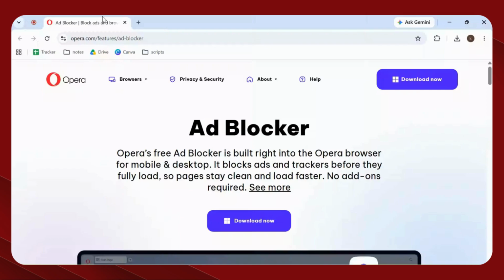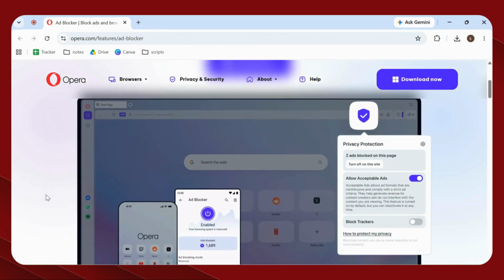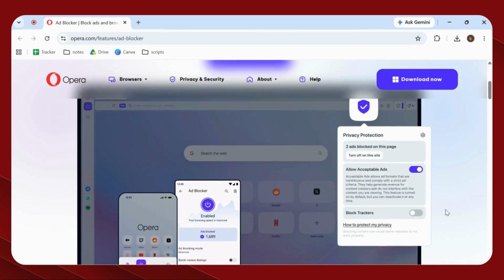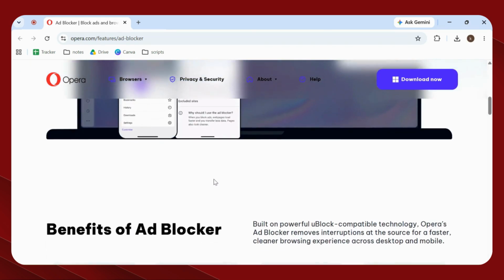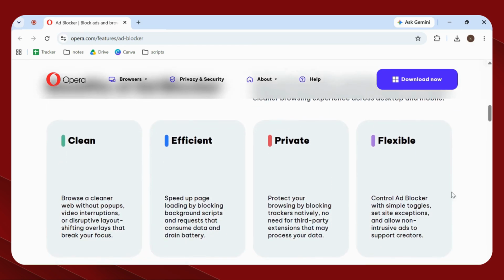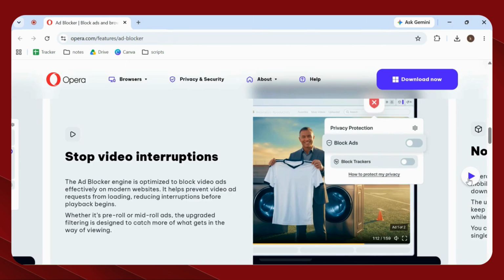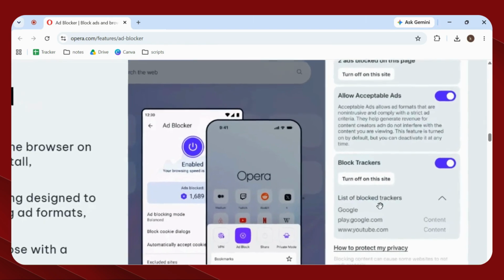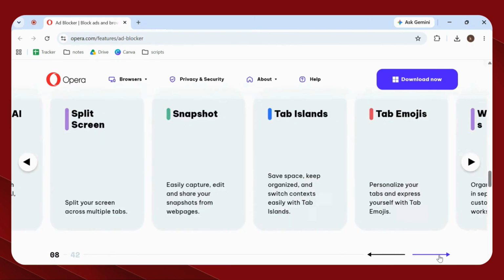How to Block Ads in Opera Browser (2026) Built-In No Extensions Needed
🌐 How to Block Ads in Opera Browser (2026) — Opera has a built-in ad blocker that most users never turn on because it isn't enabled by default, and once you activate it you don't need any extensions at all. This guide shows you exactly where the setting is and how to get the cleanest ad-free experience in 2026.
WHAT YOU'LL LEARN:
✅ Where is Opera's built-in ad blocker located and how do you turn it on without installing any extensions?
✅ How effective is Opera's native ad blocker compared to uBlock Origin or other third-party extensions in 2026?
✅ Can you customize Opera's built-in ad blocker to block specific types of ads or only on certain sites?
MINI-FAQ
How do I turn on the built-in ad blocker in Opera browser in 2026? Is Opera's native ad blocker as good as uBlock Origin or other extensions? Can I customize what Opera's built-in ad blocker blocks?